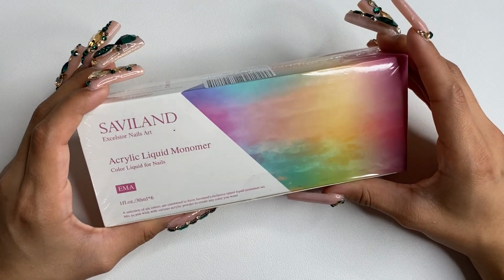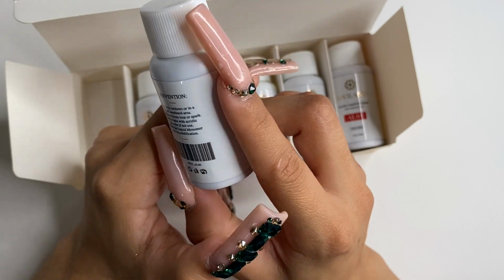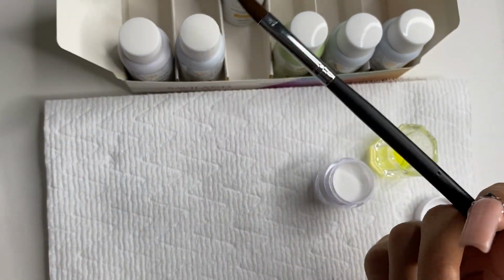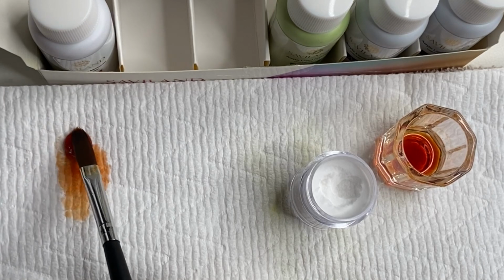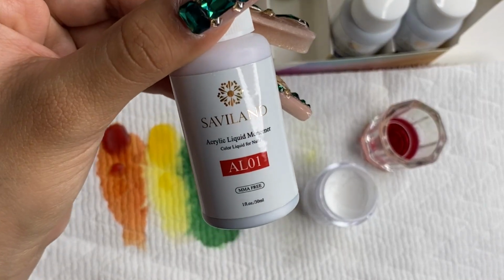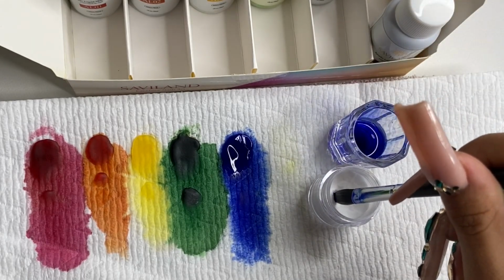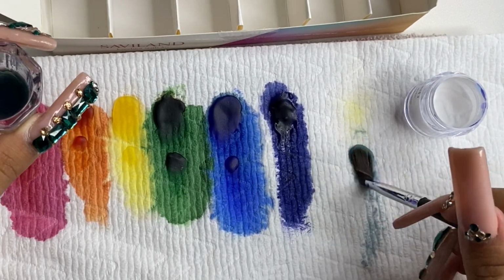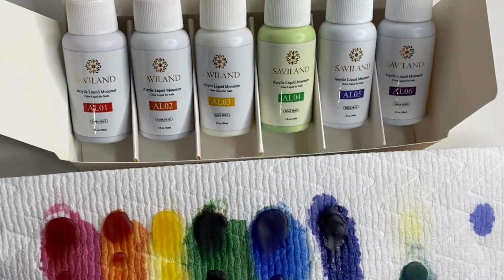SAVILAND COLORED ACRYLIC LIQUID MONOMER SET | Jess’s Nailz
Madam Glam - Jeeess30
NailsBySafi - Jeeess10
_GigiNailArt - Jeeess20
JulzsNailArtShop - JessNailz10
DoubleDip - JessicaS15
Makartt - JessNailz
Modelones - Jess10
Melody Susie - JessNailz
NailAddict - Jess45
Belle’s Beauty Supply -Jess10

Saviland 6 Color Acrylic Liquid Monomer Set